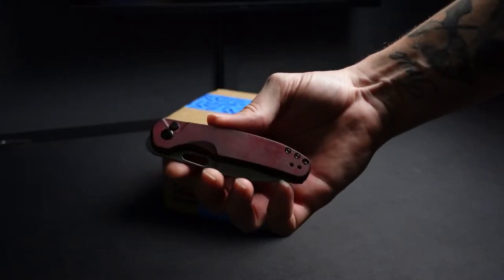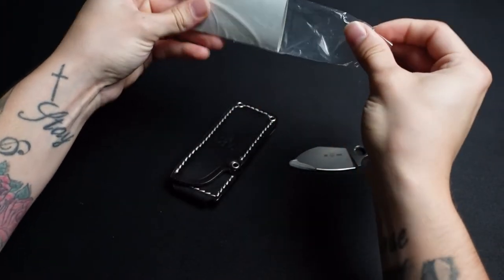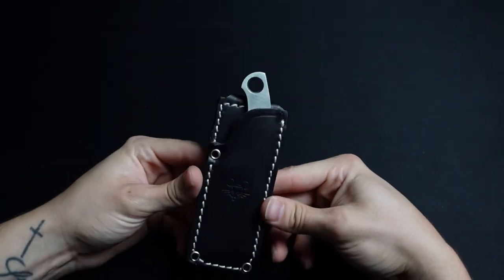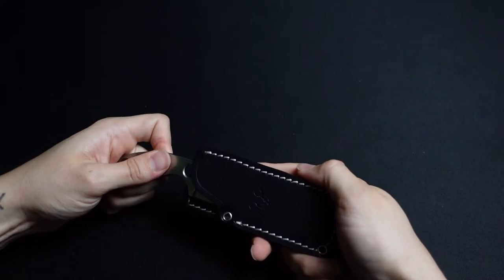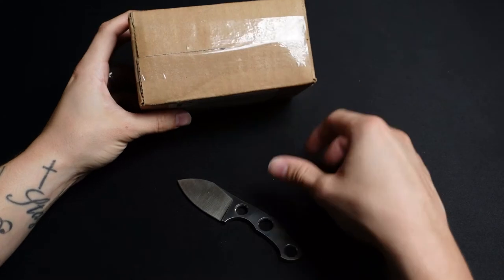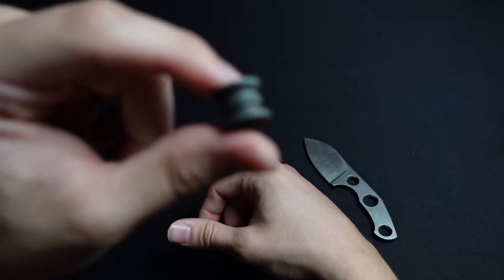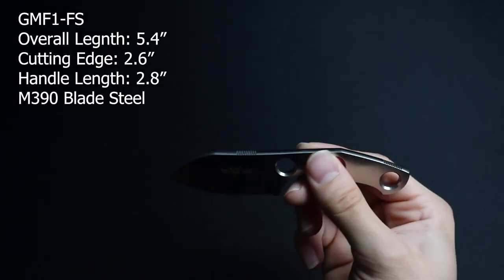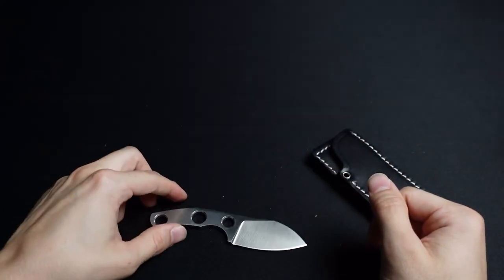Giant Mouse GMF1- Overview and Unboxing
In this video I unbox and discuss the Giant Mouse GMF1. This is a very small fixed blade knife that has a lot of character.

This particular model is made of Bohler M390 steel and comes with a black leather slip. The M390 blade is really sharp right out of the box. I was surprised at how much sharper it is than some of my other M390 blades. Giant Mouse definitely did a good job on this one. I added a lanyard and bead to the back end of the knife, which gives you a little extra to grab onto when holding it. I am only able to get a 3-finger grip on the knife, so the paracord really helped make it feel more secured in my hands.

Overall, I am happy with this purchase. If you're looking for a small blade knife, this is an excellent option.